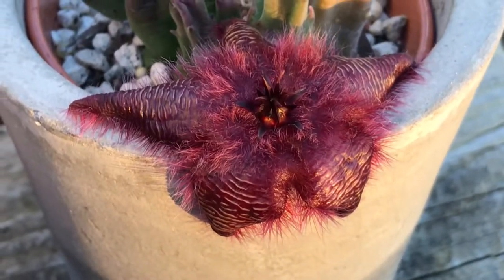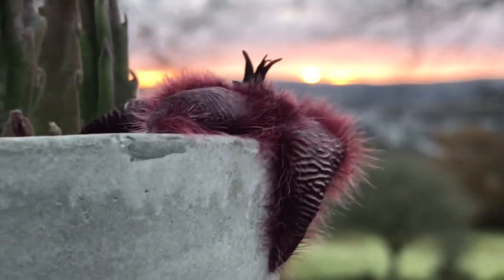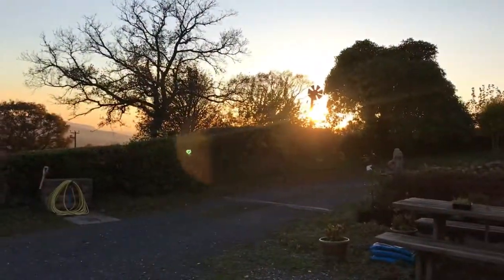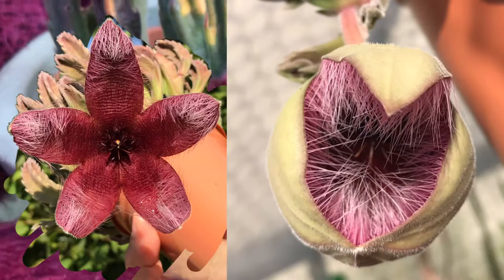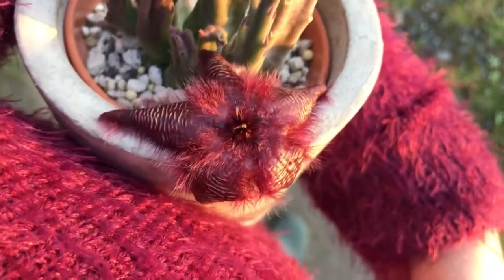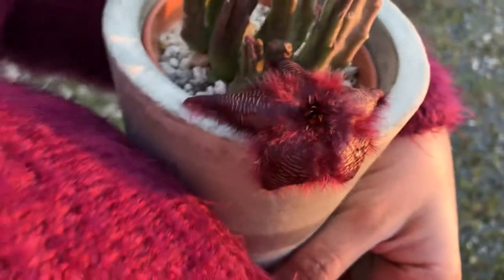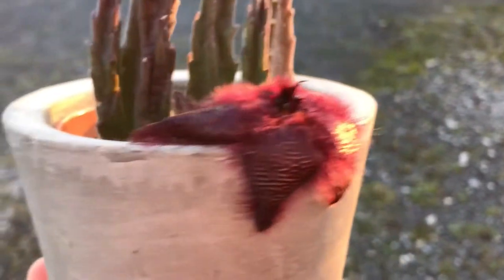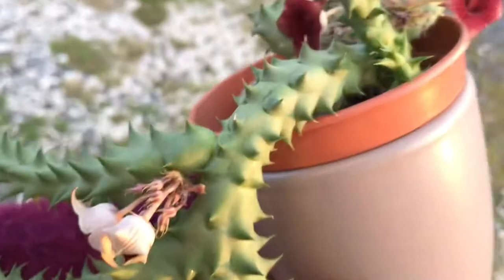Stapelia Hirsuta succulent plant in bloom | Starfish flower | Carrion plant | Nov 2020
This is a smaller flowering stapelia hirsuta, doesn’t stinks as much as the bigger flowering stapelia hirsuta on my previous video. Very beautiful and flowering since November 3 up to now November 15. I love this one as flies doesn’t come to it to lay eggs hehe